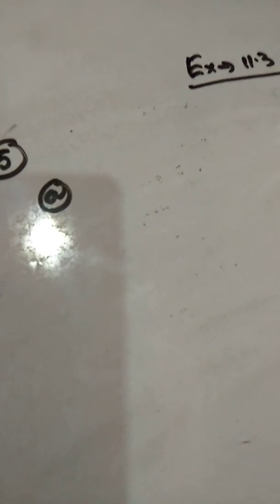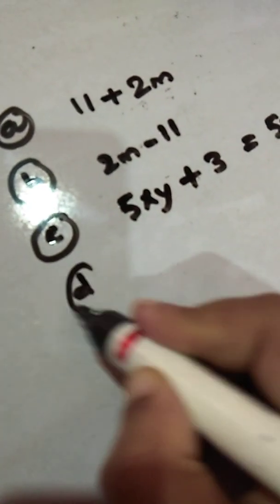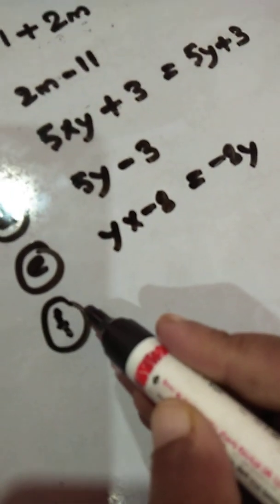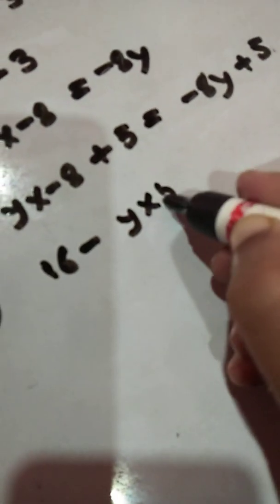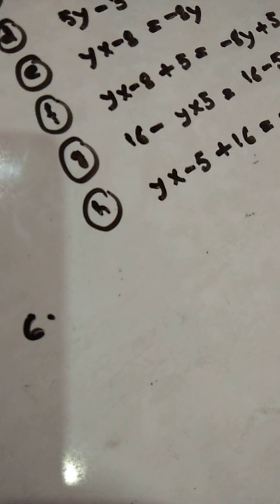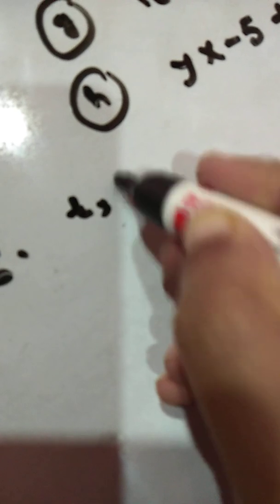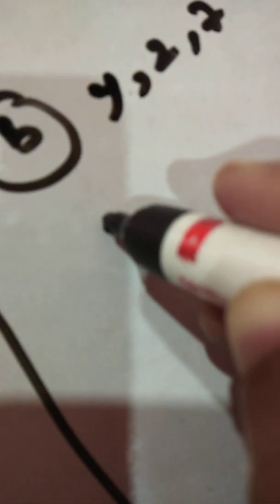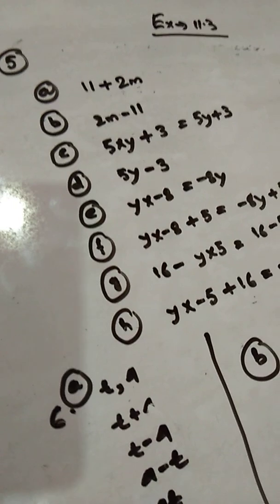chapter 11 Algebra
Ex 11.3 sum no. 5 a, b, c, d, e, f, g, h and no.  6